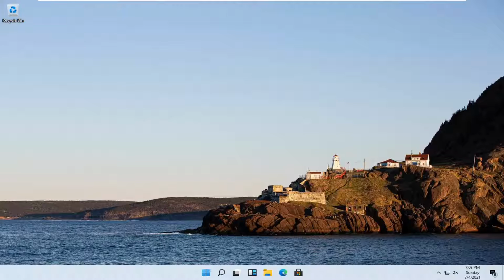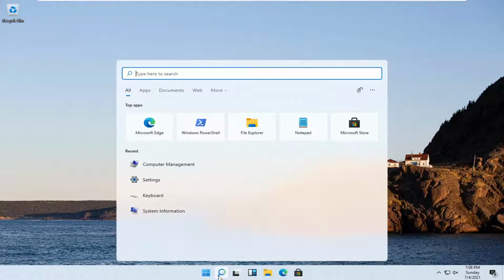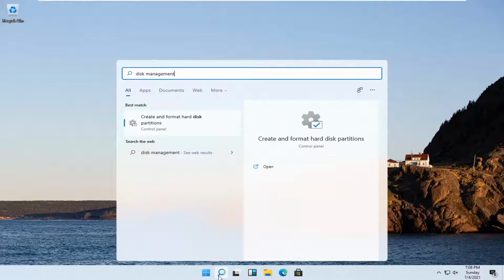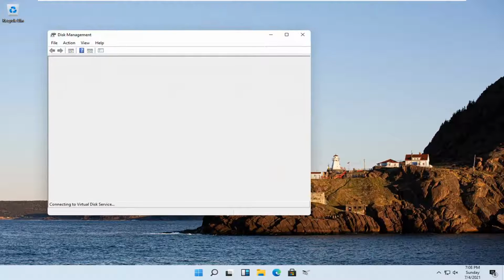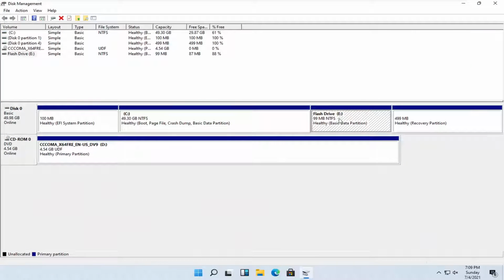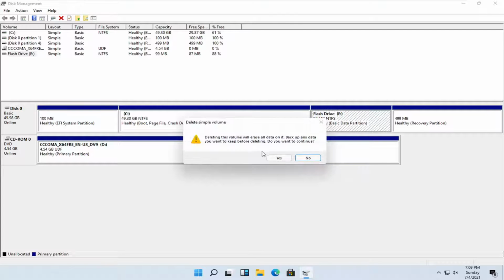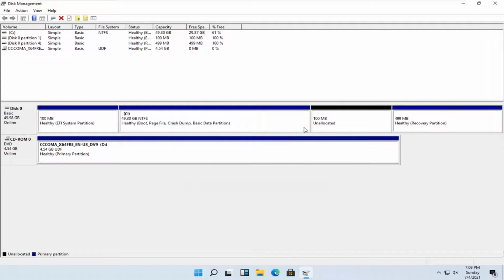How to Delete the Undeletable Using Diskpart (Disk Partition) In Windows 11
If you cannot delete a partition on Windows using the Disk Management utility because the "Delete Partition" option is greyed out, then probably the partition is an "EFI System" partition or a "Recovery Partition". These type of partitions (EFI & Recovery) are system protected partitions and for that reason they cannot be deleted by using the Windows Disk Management utility.